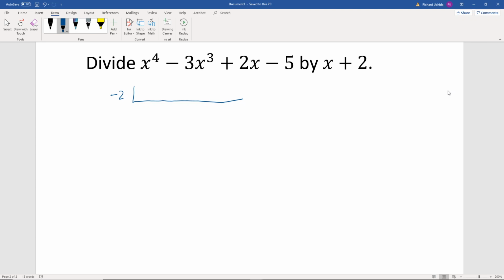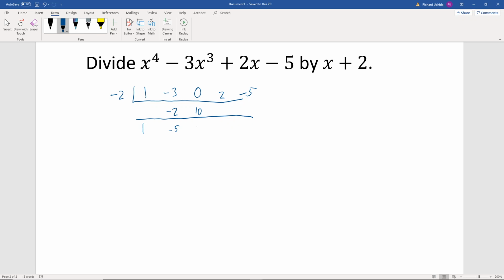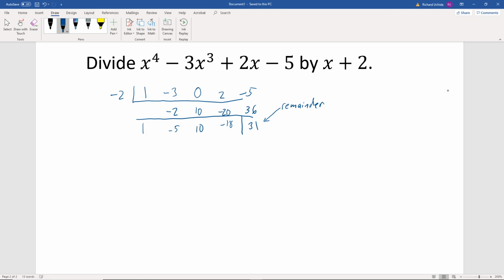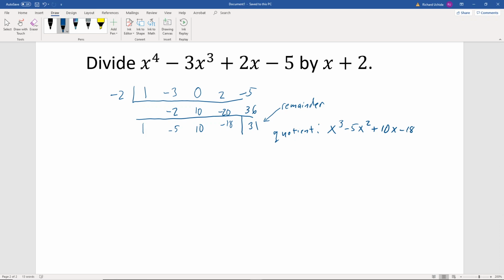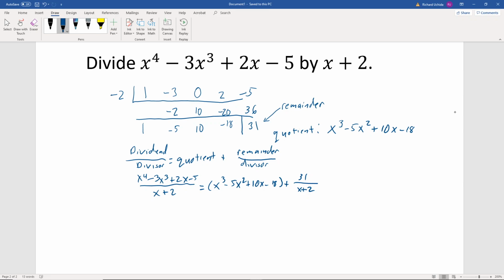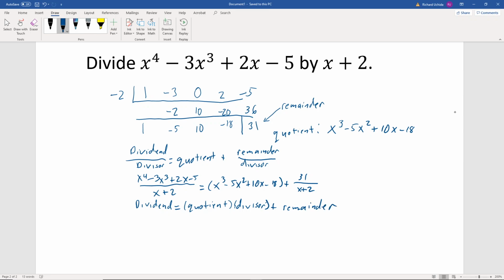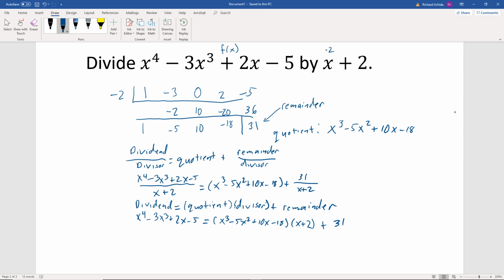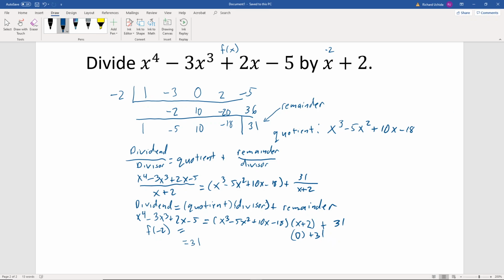Prep for Zeros of Polynomial Functions - Synthetic Division Review